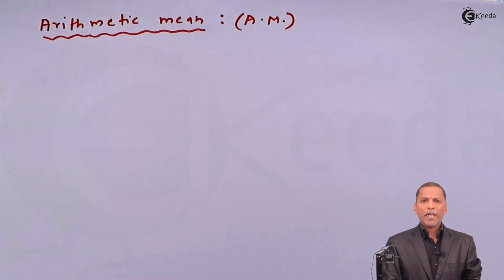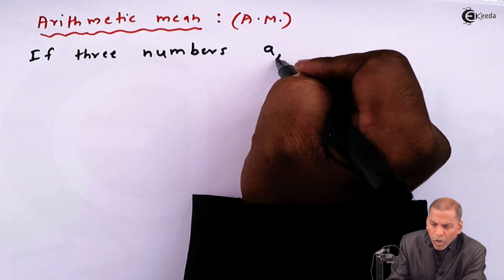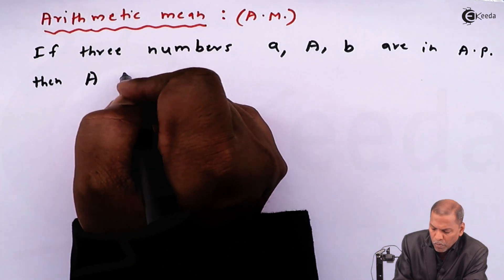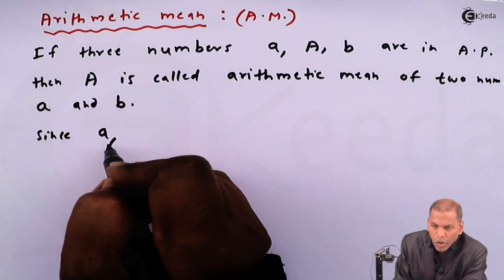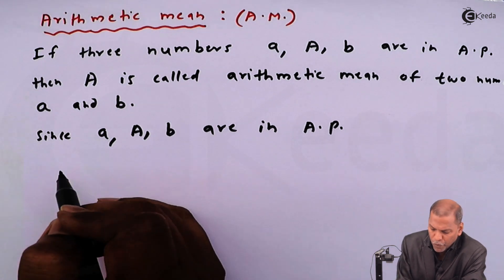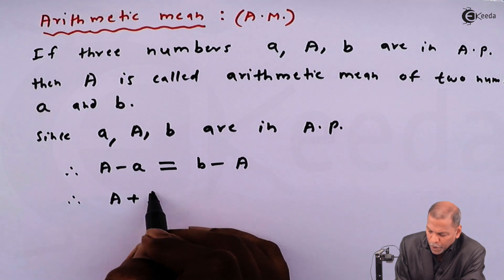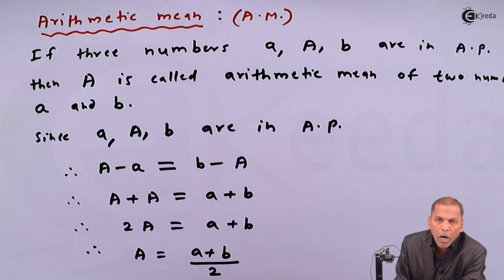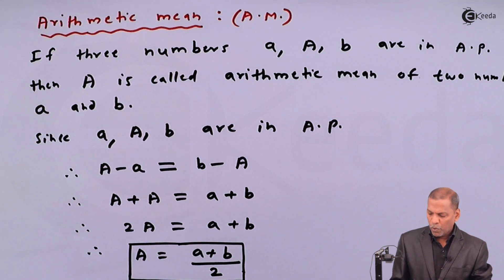What Is Arithmetic Mean - Sequence and Series - Maths Class 11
Happy Learning : )